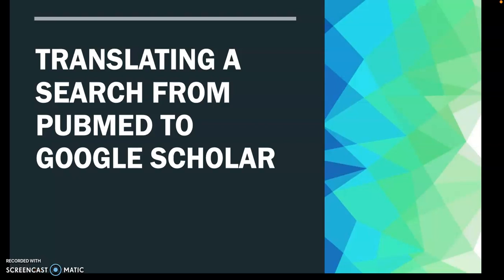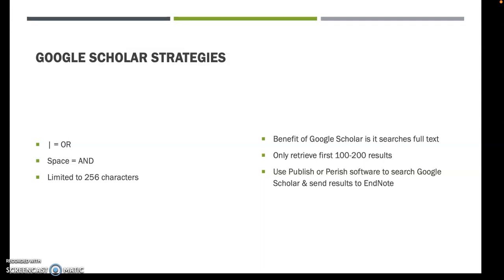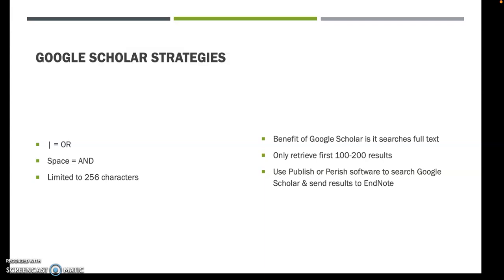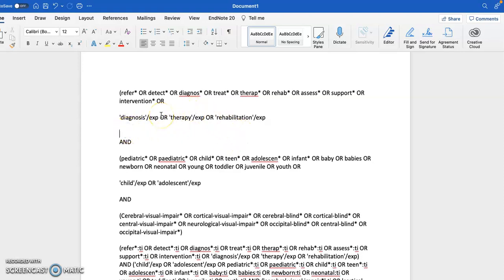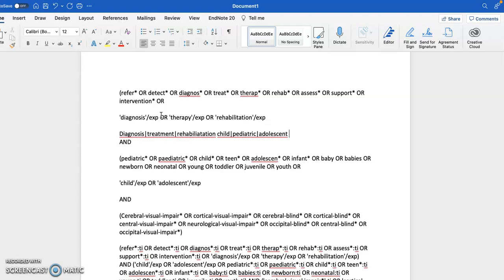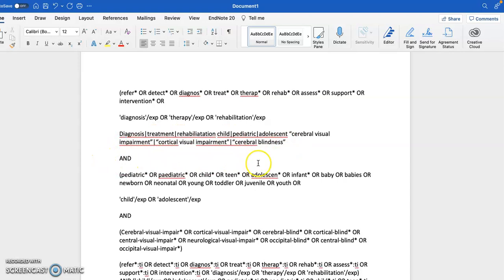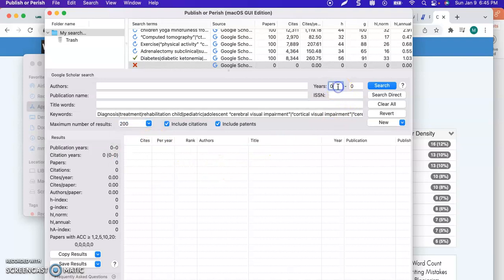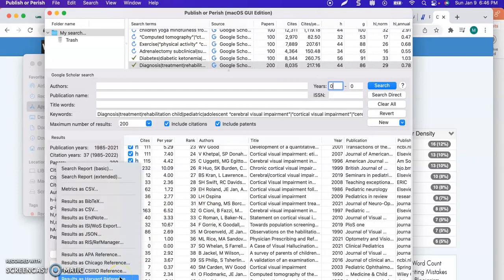Translating PubMed Search to Google Scholar